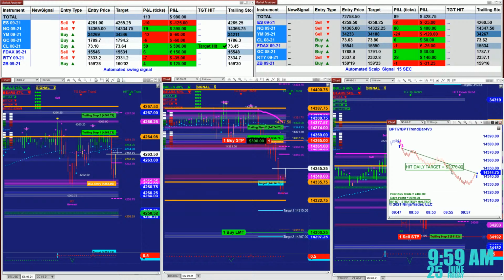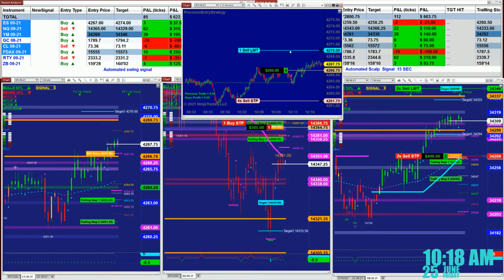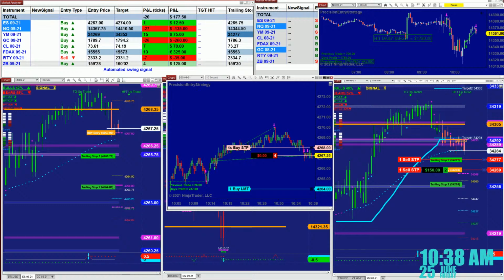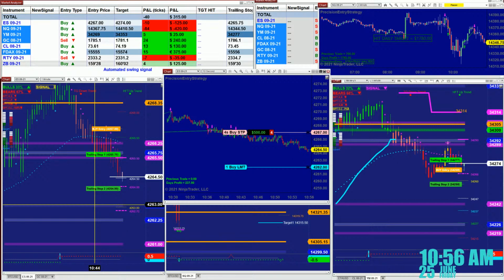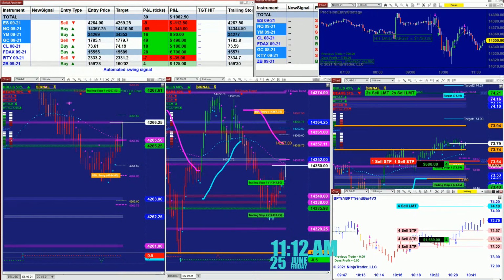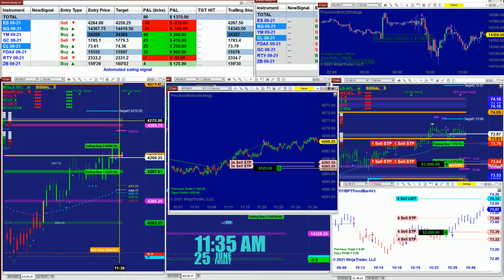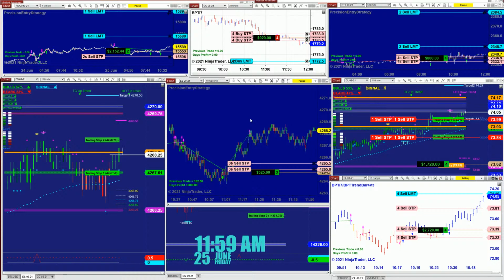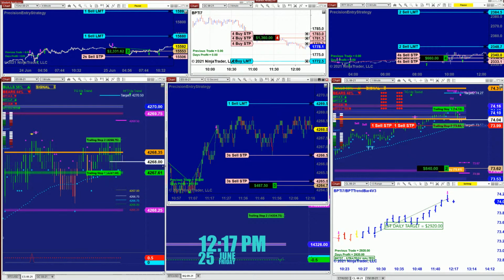Automated Trading, Ninja Trader, E-mini S&P 500 Futures,25.6,21 BPT, Automated Trading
Risk Disclosure